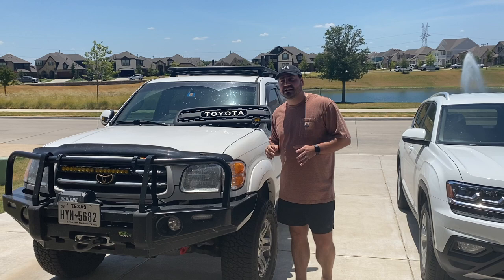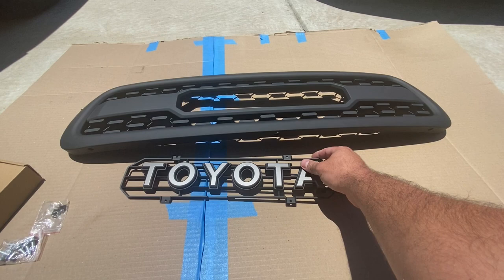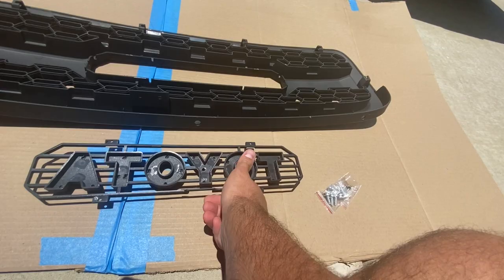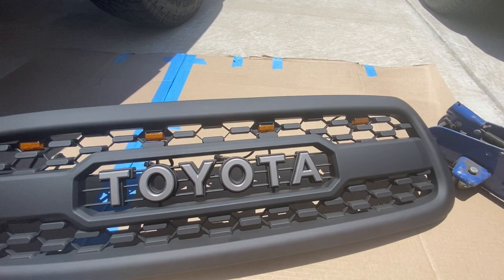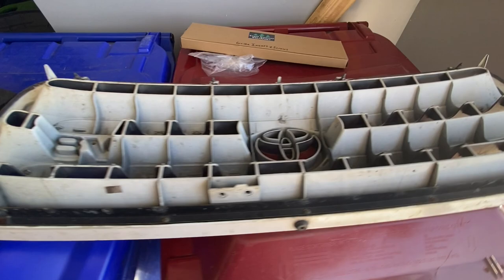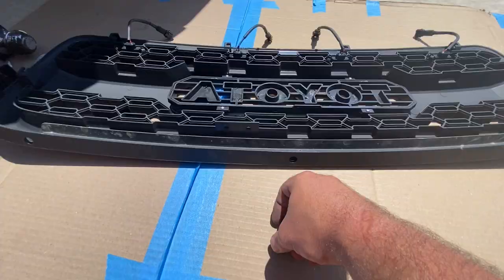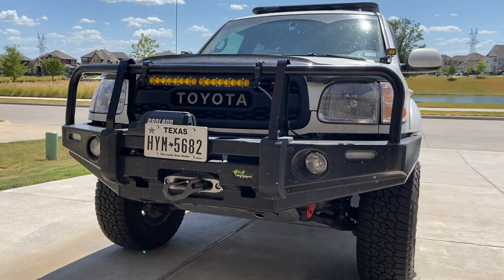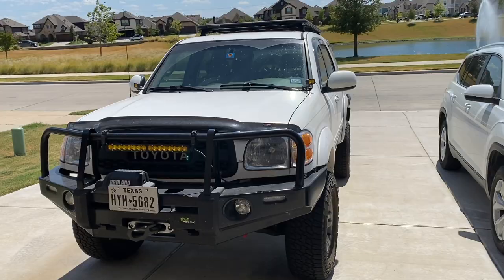Front Grille Install | 1st Gen Sequoia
Below are the direct links to Trail Runner Custom webpage for the pre/post facelift model grilles